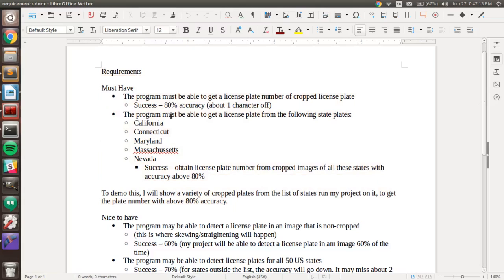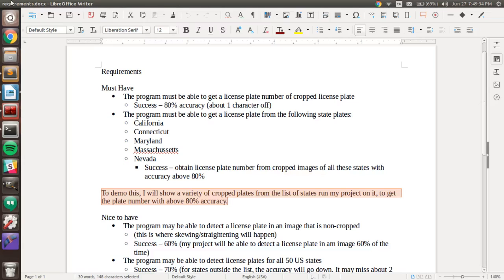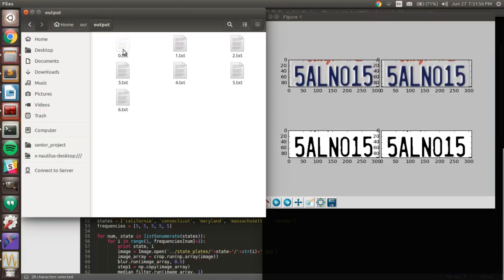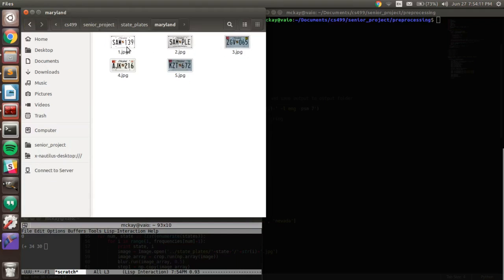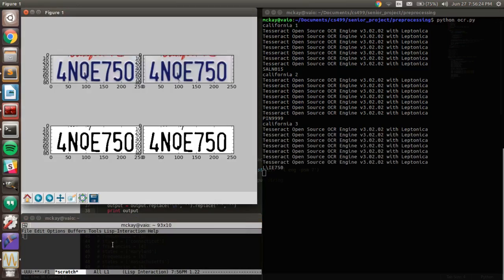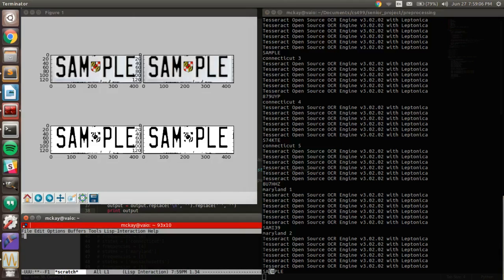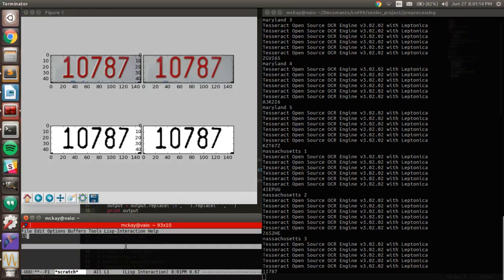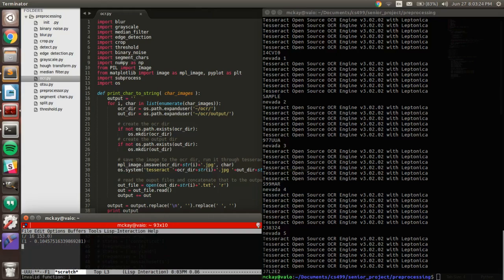CS499 License Plate Demonstration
Demonstration for meeting the base requirements on my senior project.